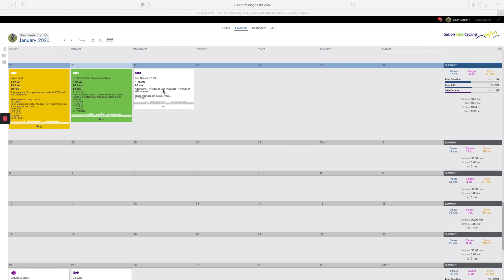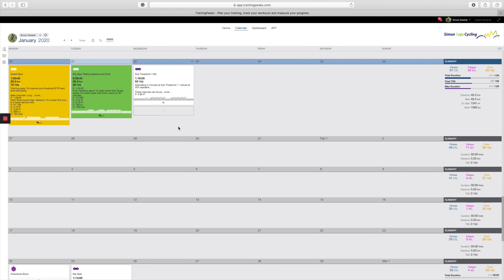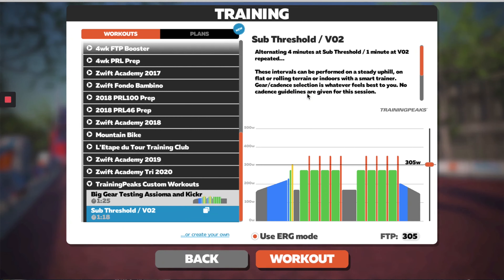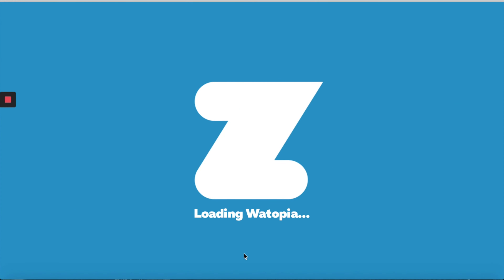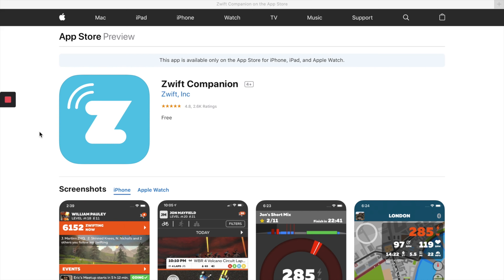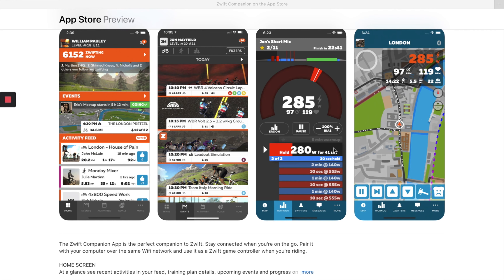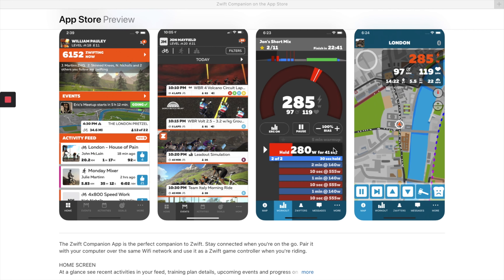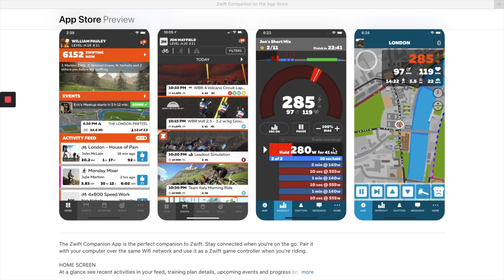How to sync TrainingPeaks workouts with Zwift Indoor Cycling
How to sync TrainingPeaks with Zwift, how to have your daily training session uploaded automatically to Zwift Training. Tips on playing with settings to enhance your workout.